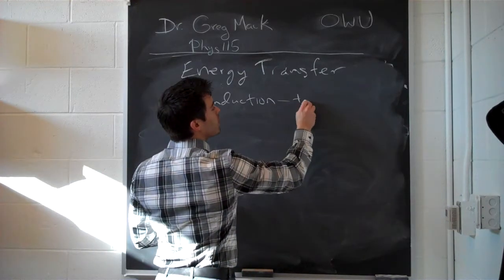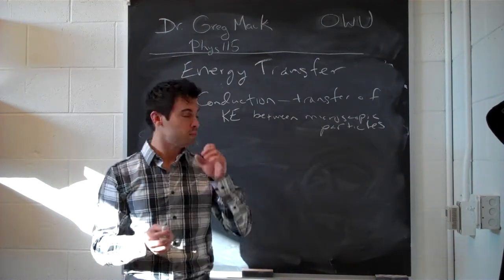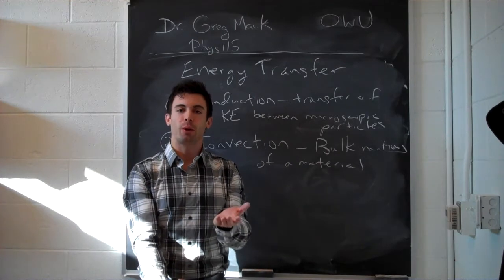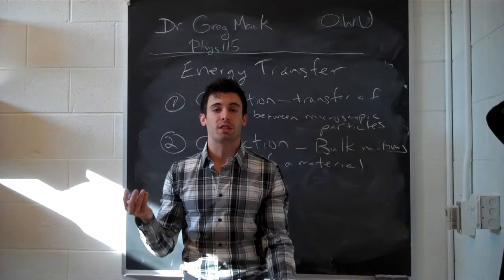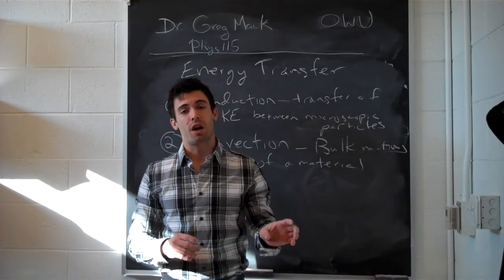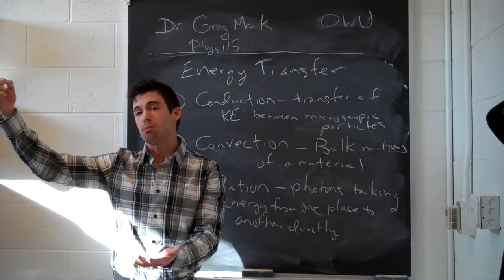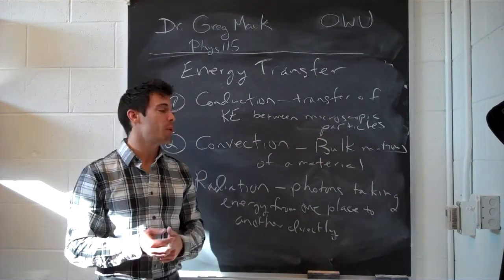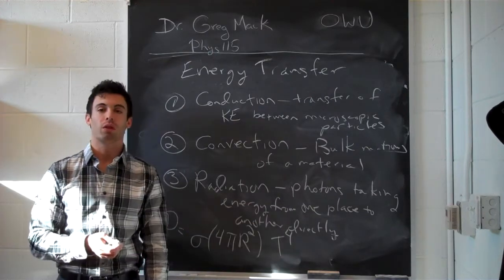Energy Transfer Processes